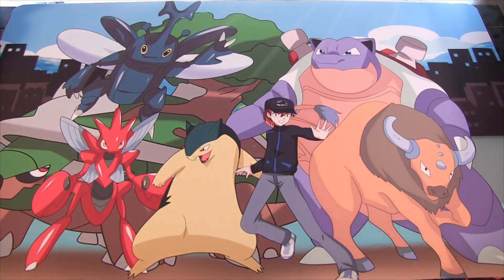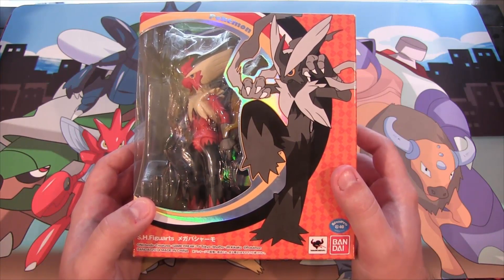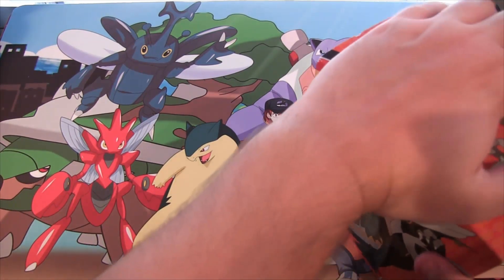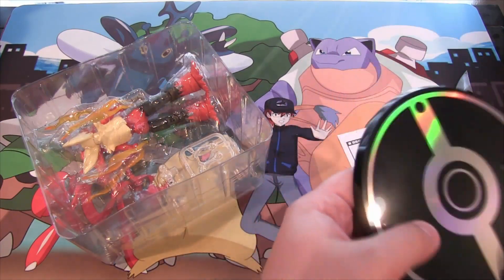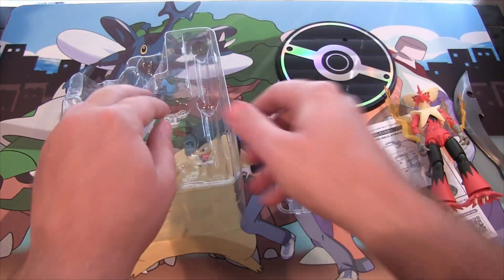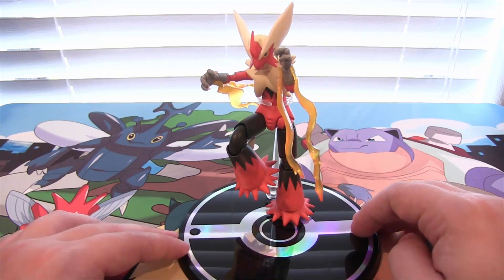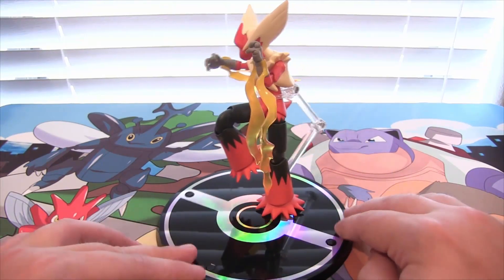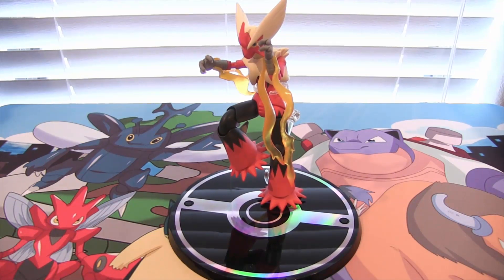Pokemon S.H. Figuarts Mega Blaziken Figure Opening